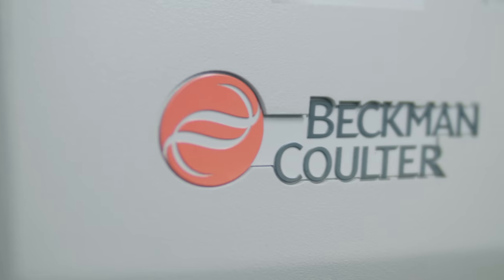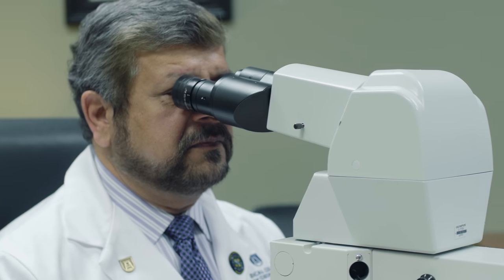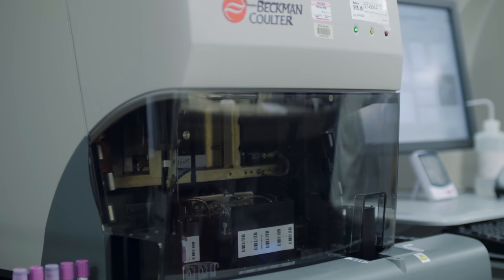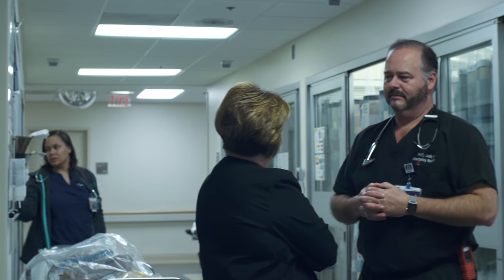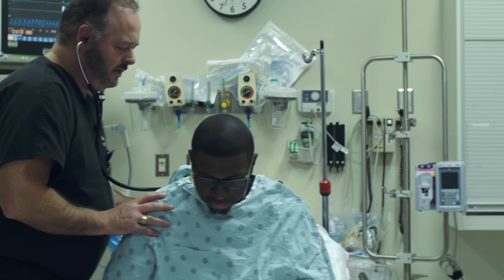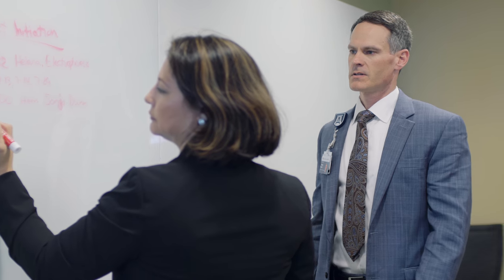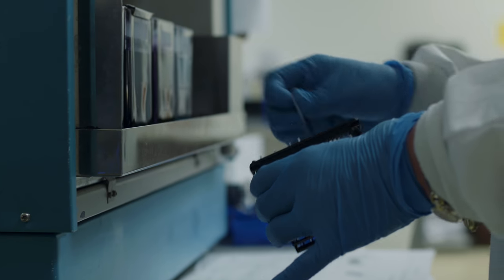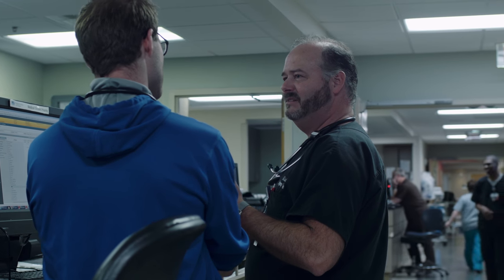Augusta University Health - Beckman Coulter Alliance